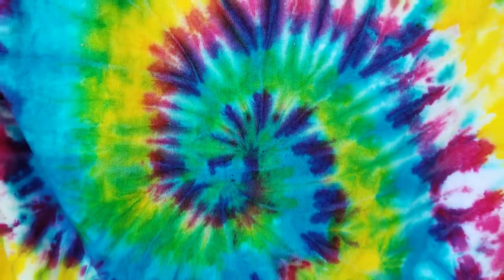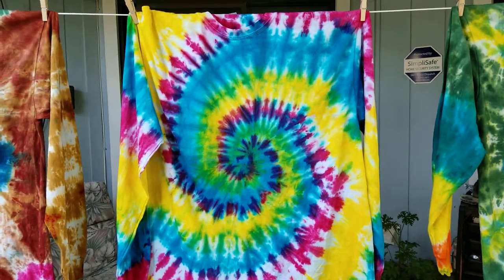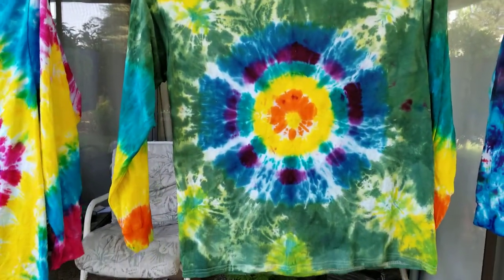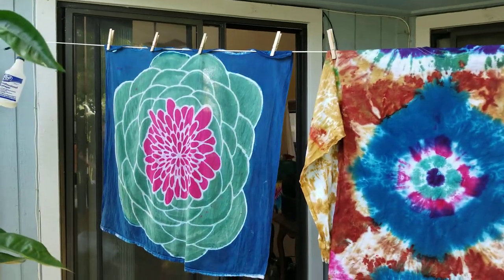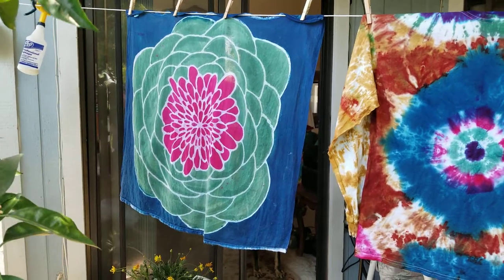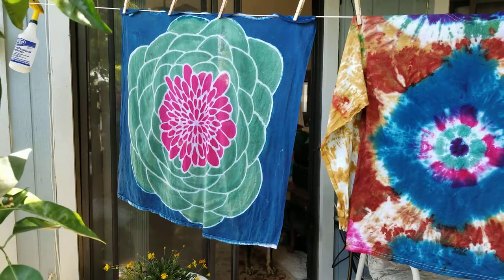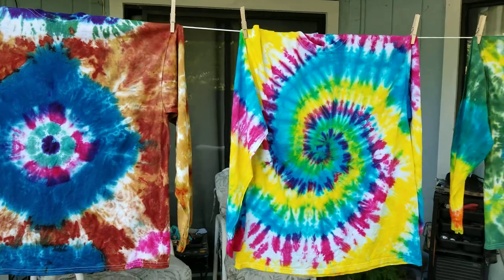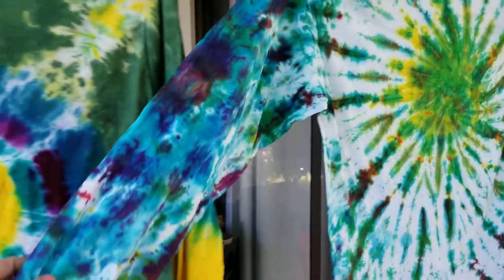Long sleeved tiedye shirts and results from cheese cloth batik